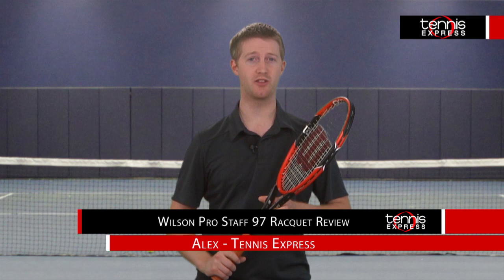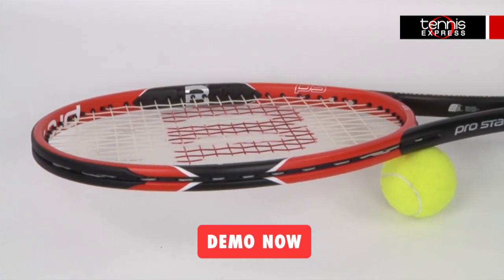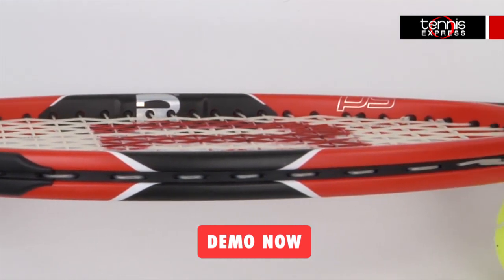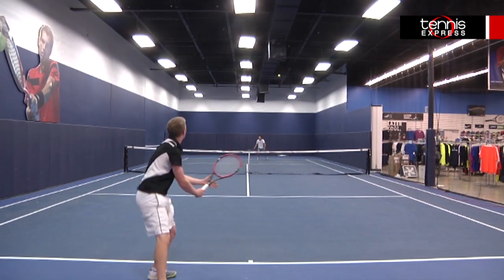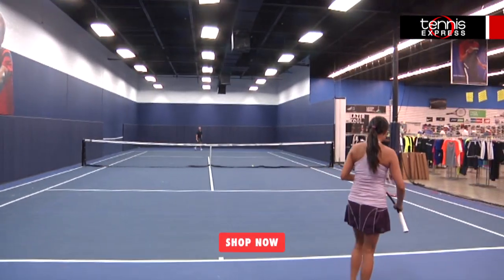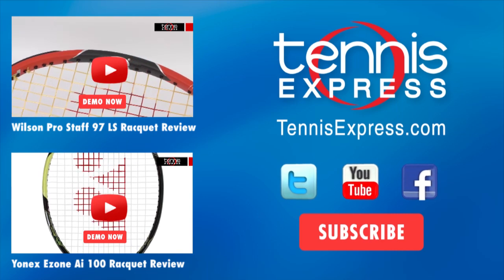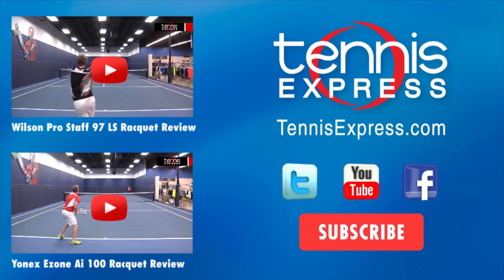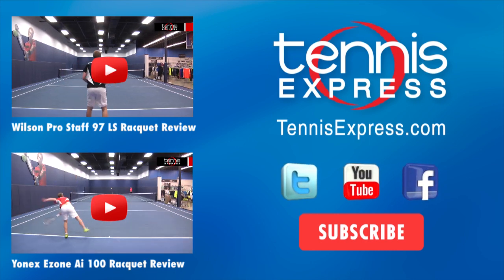Wilson Pro Staff 97 Racquet Review | Tennis Express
A lighter version of Roger Federer's latest weapon of choice, the Wilson Pro Staff 97 has a new and improved look to go with the latest iteration of the Pro Staff series. It's a great option for those who want the added pop, forgiveness and spin potential of Federer's RF 97 Autograph, but aren't interested in the 12.5 ounce strung weight. That said, the Pro Staff 97 is still a solid frame, weighing in at 11.6 ounces strung. The 9-point head light balance adds maneuverability, while the braided graphite and kevlar construction allow for exceptional touch and playability. Like all of the new Pro Staff models, Wilson classifies the 97 in their "Attacker Player" segment, making it perfect for players seeking a feel-oriented racquet.